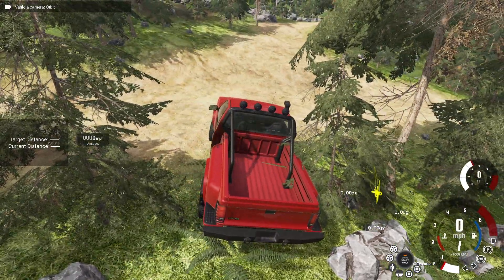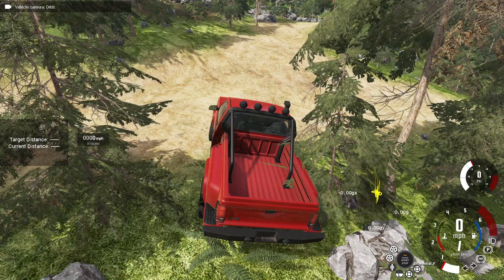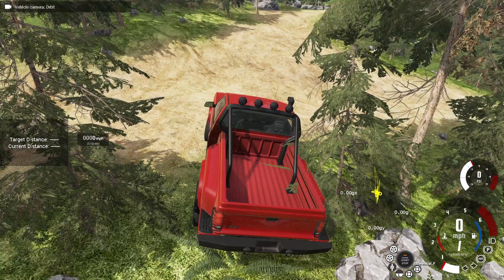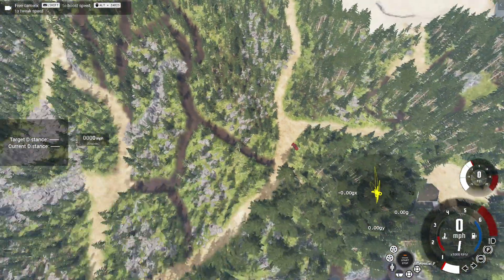Nami Offroad|BeamNG.drive|Map|Part 2